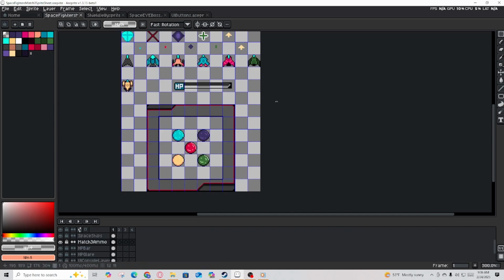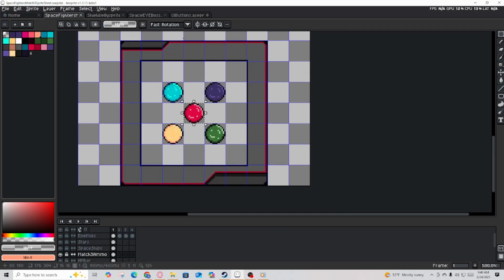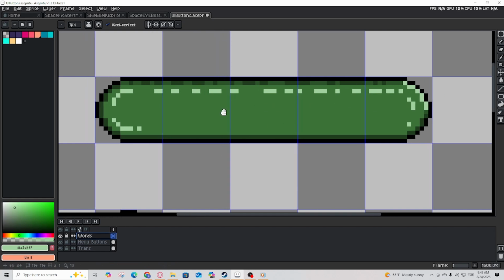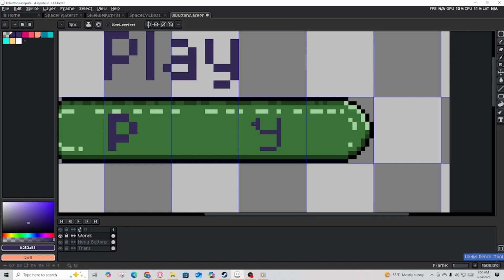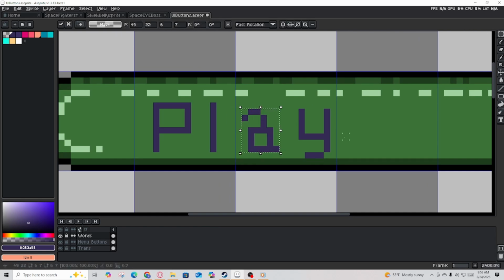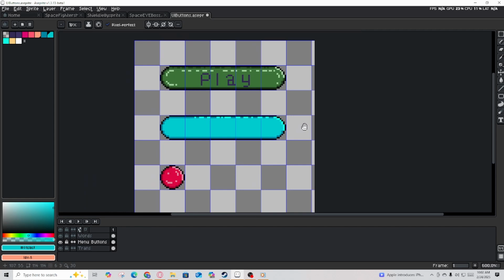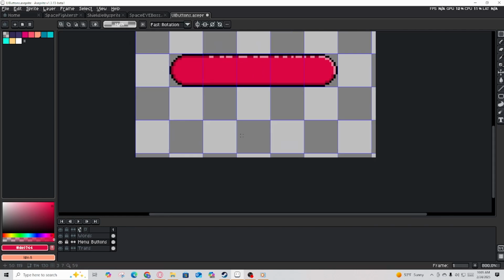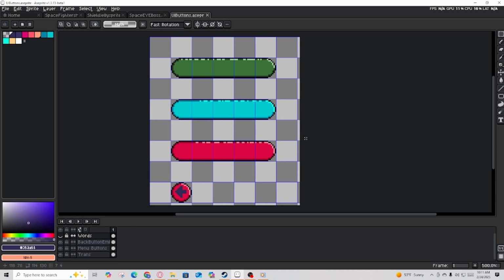MenuButtonsEPS01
In this video I am starting with the Menu buttons for the game.